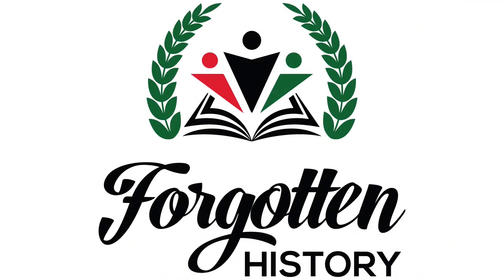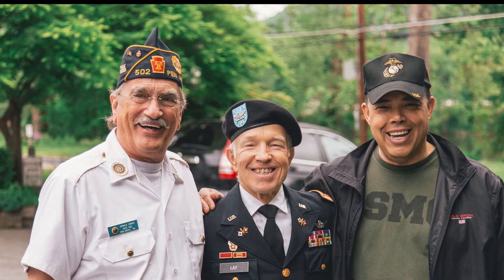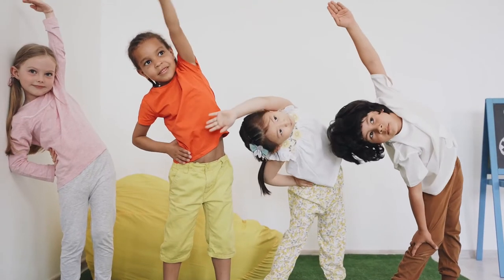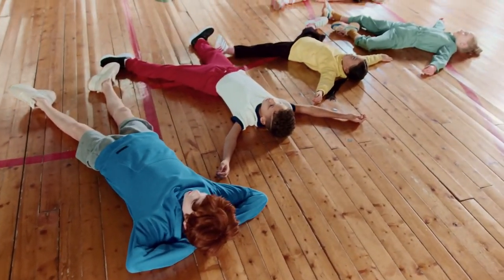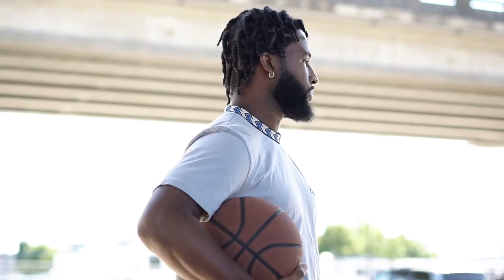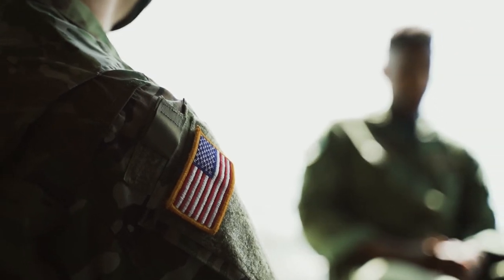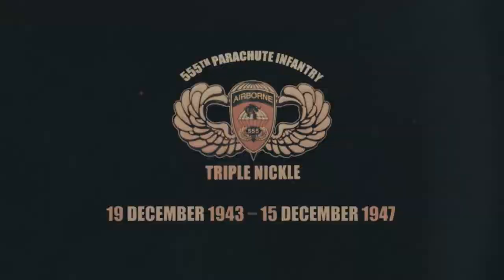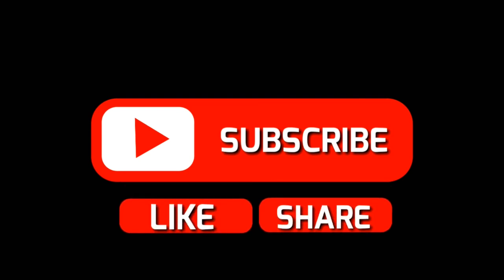Triple Nickles | 555th Parachute Infantry Battalion | A Black History Lesson Plan for Young Learners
The nation’s first African American paratroopers were known as the “Triple Nickles” a.k.a. “Smoke Jumpers”. This all-black airborne unit of the 82nd Airborne was the Army’s first rough terrain jump specialists. My young students loved learning about this Black History lesson, and they enjoyed the physical activity and the games I describe at the end of the lesson plan.

Timestamp:
0:00 – Forgotten History Intro
0:12 – Today’s Lesson – “Triple Nickles”
0:33 – How to Start the Lesson – Honoring Our Service Members
1:42 – The Super Fun Show! Presents Super Fun Chants
2:12 – Book – “Courage Has No Color”
2:34 – A Mini-Lesson on “Triple Nickles” a.k.a. “Smoke Jumpers”
4:18 – Lesson Plan Activities

Book:
Stone, Tanya Lee. “Courage Has No Color, The True Story of the Triple Nickles: America's First Black Paratroopers”. Candlewick. 2013